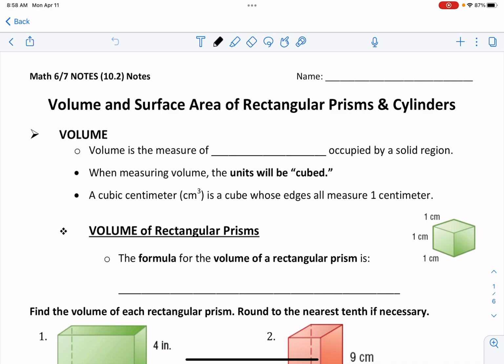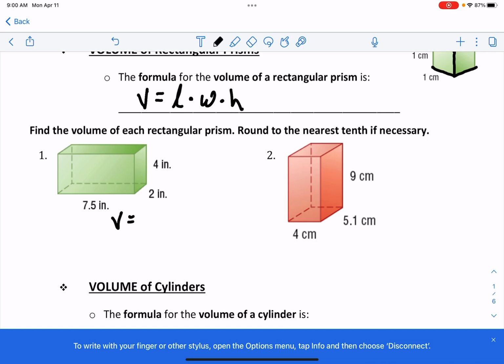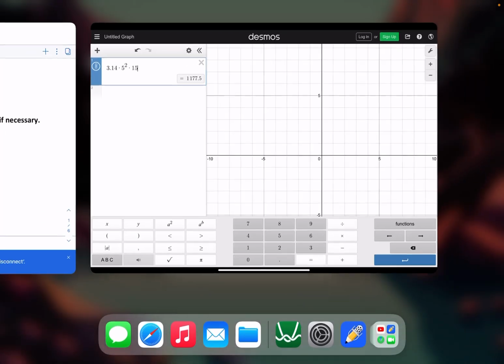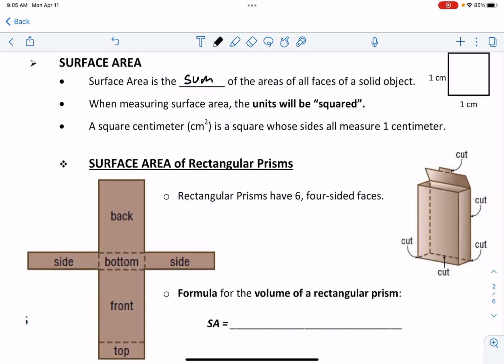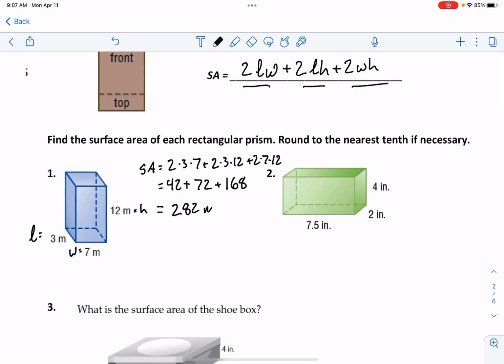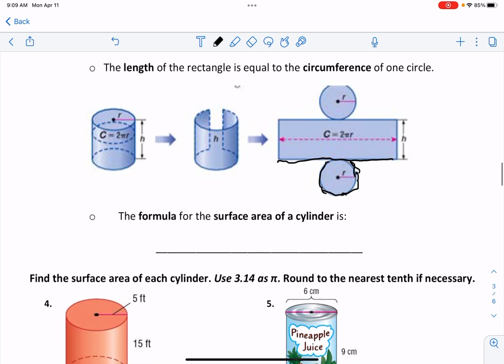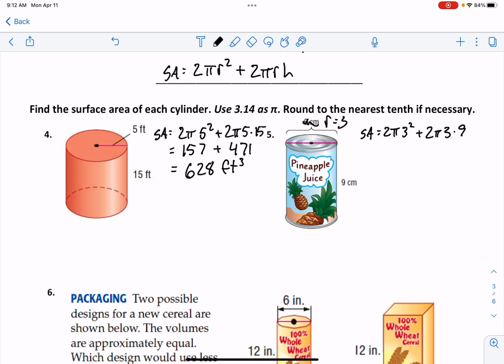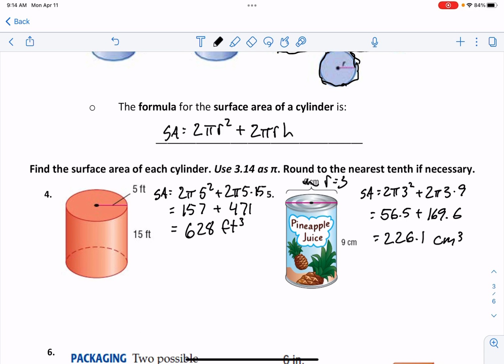Volume and Surface Area Notes